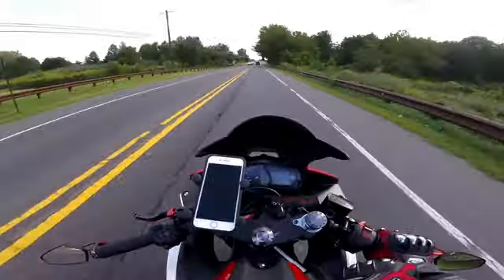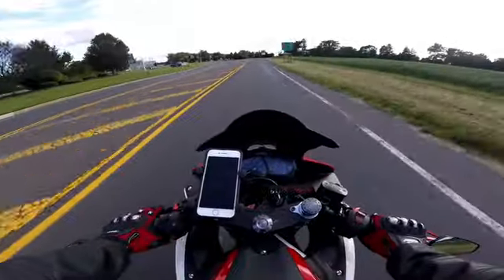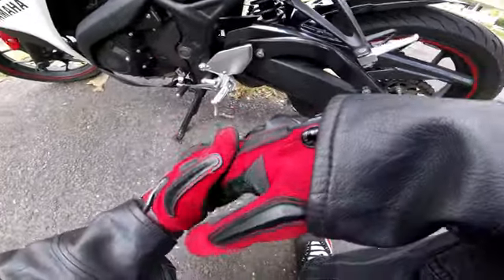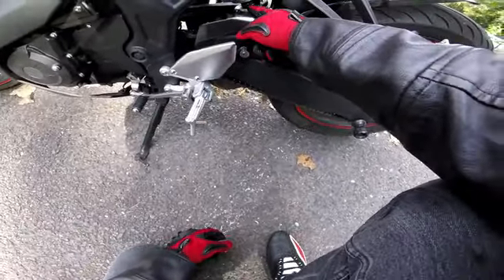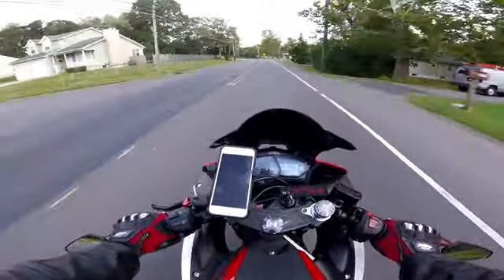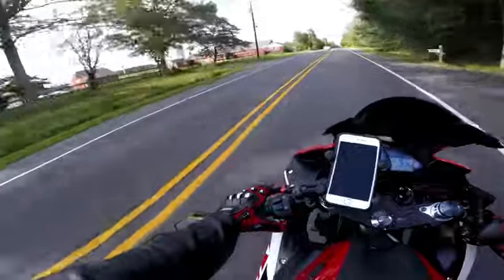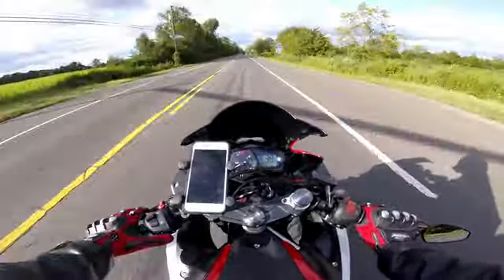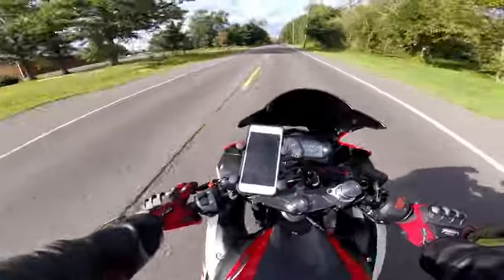A Few Things to Know Before Riding a Motorcycle with a Passenger!!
This videos is for those who want to learn a few techniques on riding with a 2nd person on the bike with you!! Goodluck and Ride Safe!! Social media linked down below!!

My Gear:

My Helmet
My Gloves
My Shoes
My Backpack
My Camera
My Microphone